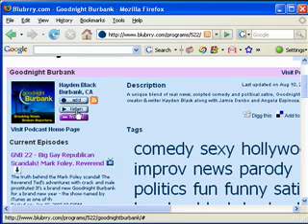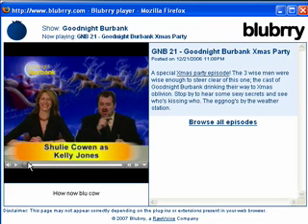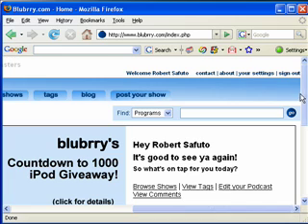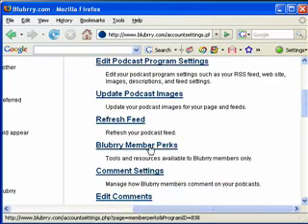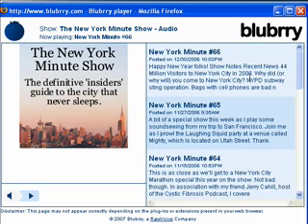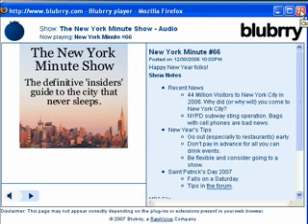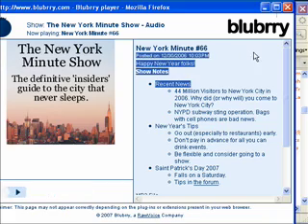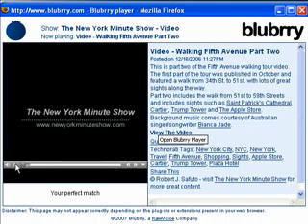Blubrry Player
A look at the features of the pop-up podcast player available to members of the Blubrry podcast community.